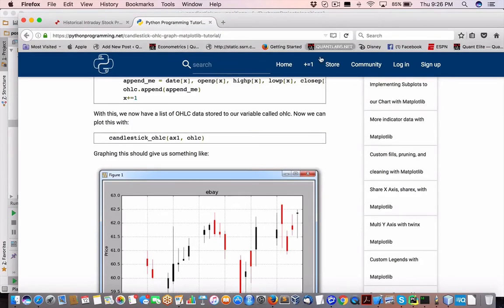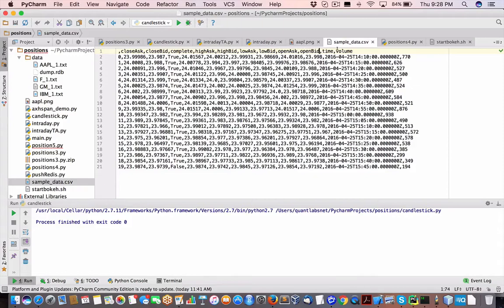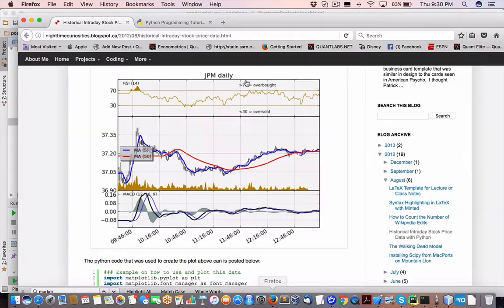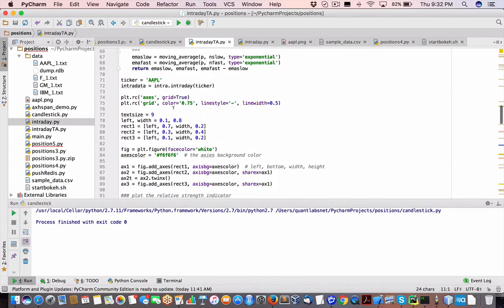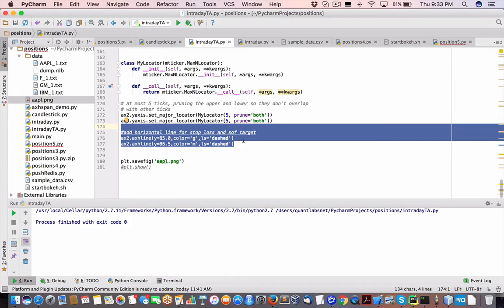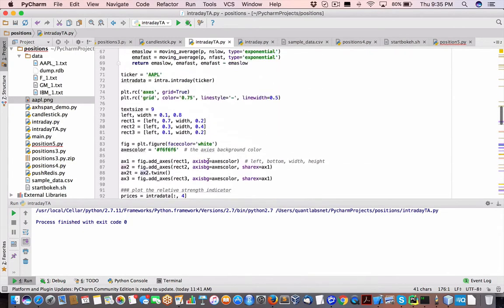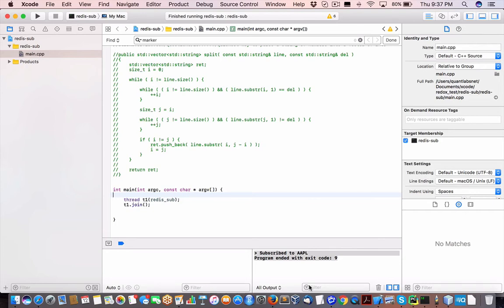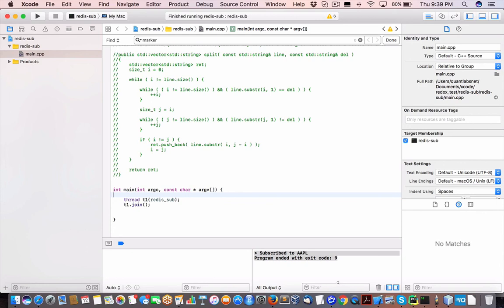Intra day charting for algo trading with Python source code walkthrough